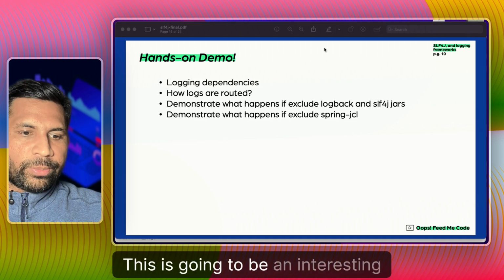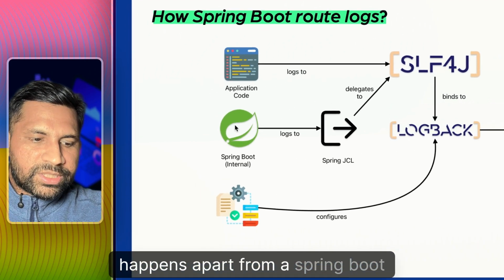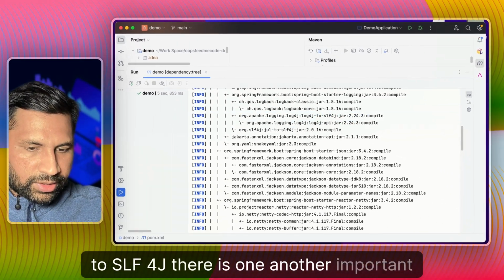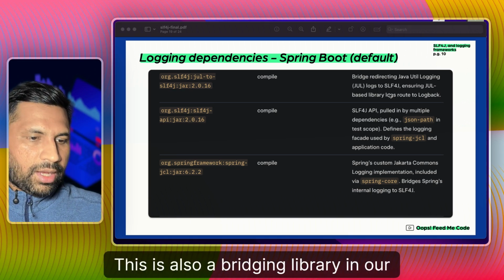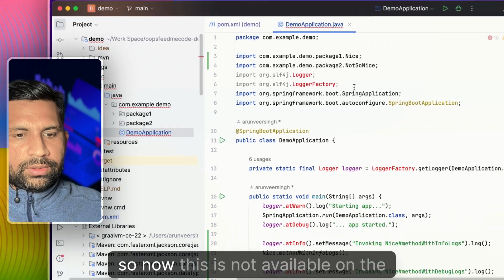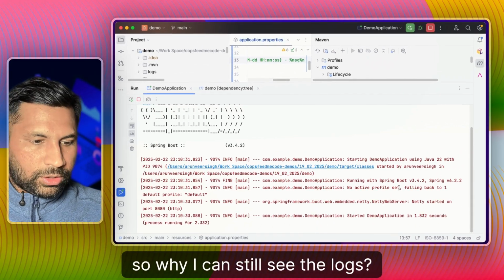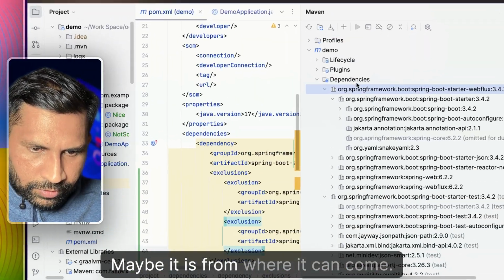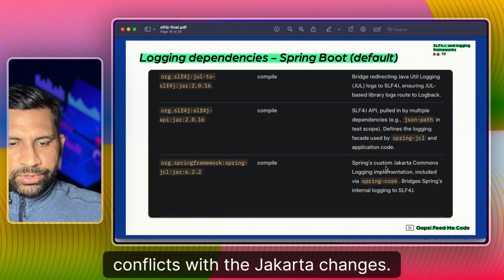Session 4 - How spring boot route logs to JCL, SLF4J, LogBack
🚀  Dive deep into the internals of Spring Boot logging! In this session, we unravel the mysteries behind logging dependencies, explore how logs are routed from your application code through SLF4J and Spring JCL to Logback, and examine what happens when certain logging dependencies are excluded. You'll see practical demonstrations using Maven’s dependency tree and understand the importance of each logging bridge—from JUL to SLF4J to log4j integrations. This video is a must-watch for software architects, developers, and tech enthusiasts who are eager to automate processes and optimize application monitoring.

- How Spring Boot configures and routes logs internally 🔄
- The roles of SLF4J, Spring JCL, and Logback in your application's logging process 🛠️
- How to analyze your project's dependency tree to manage logging libraries effectively 🌳
- Techniques for excluding and troubleshooting logging dependencies 🕵️‍♂️

🤖  Join the @oopsfeedmecode channel to be part of a vibrant community of innovators and tech enthusiasts! Here, we explore cutting-edge software architecture, automation techniques, and best practices to boost efficiency in your projects. Stay updated with deep-dive tutorials, real-world demos, and expert insights that will empower you to build robust, scalable applications.

 📌  Spring Boot, Logging Internals, SLF4J, Logback, Spring JCL, Maven, Dependency Management, Software Architecture, Java Logging, Automation, Oops! Feed me code